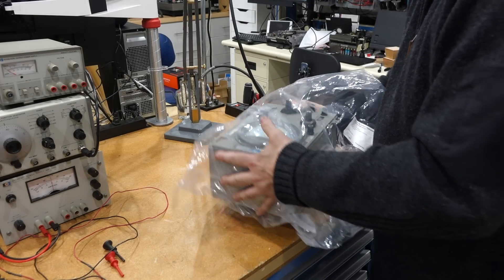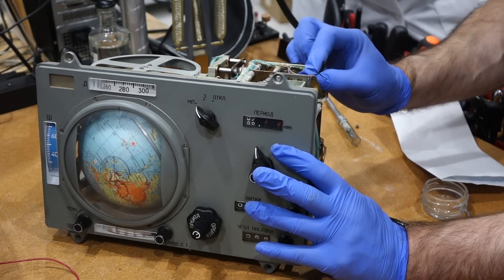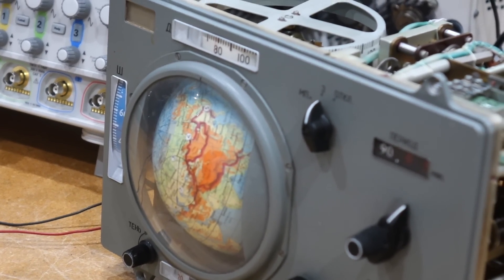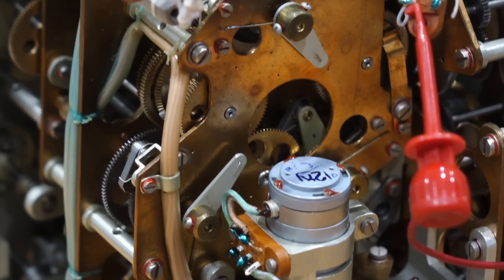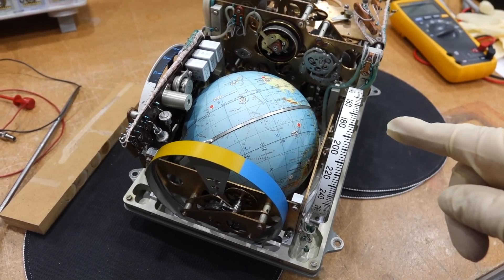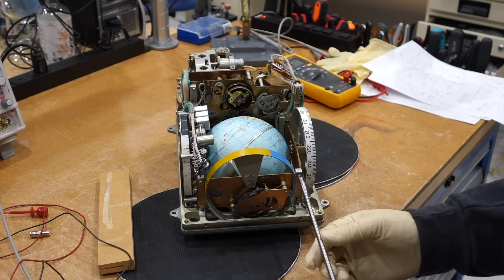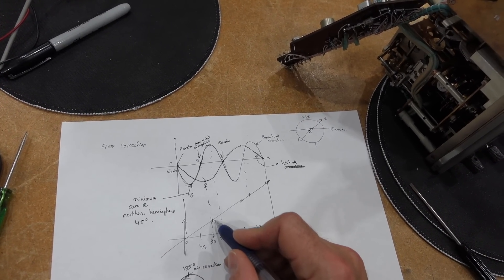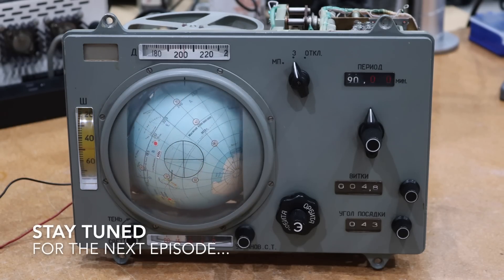Soyuz "Globus" Mechanical Navigation Computer Part 2: Powering Up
We attempt to power up our repaired Soyuz INK "Globus" analog mechanical navigation computer, after 48 years. Update: we made the landing prediction calculation and indicator work in episode 3